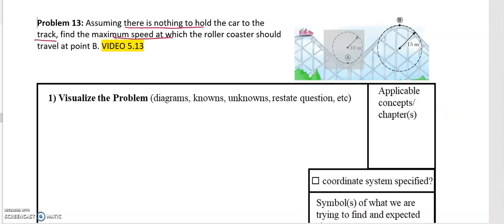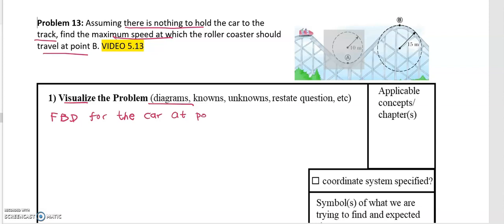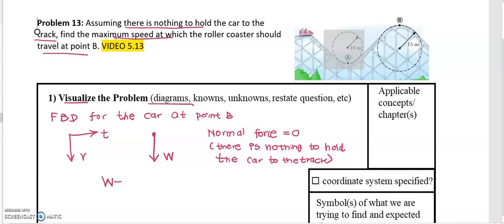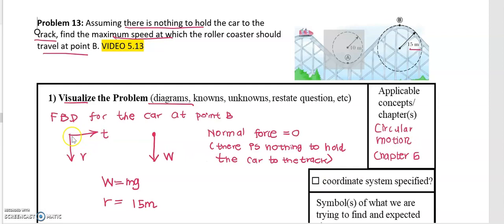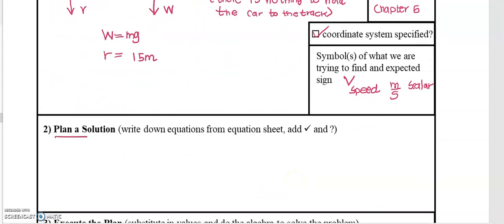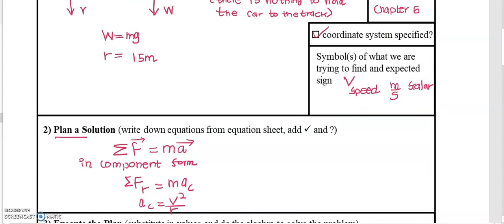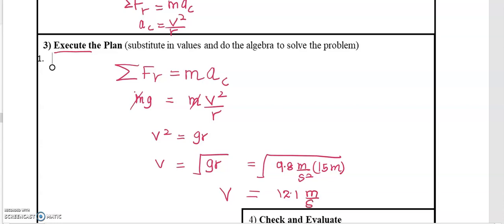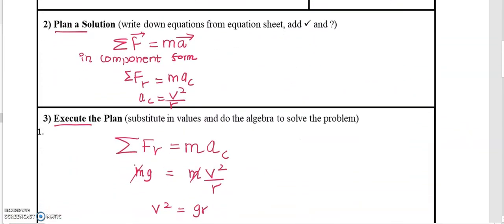7 13 Solution to Problem 13